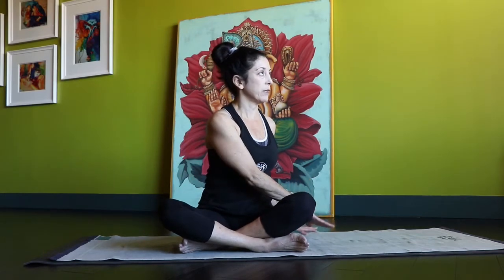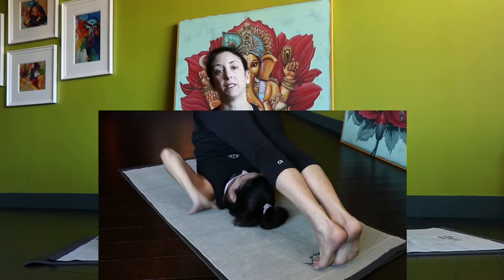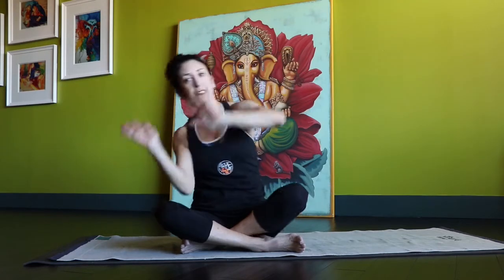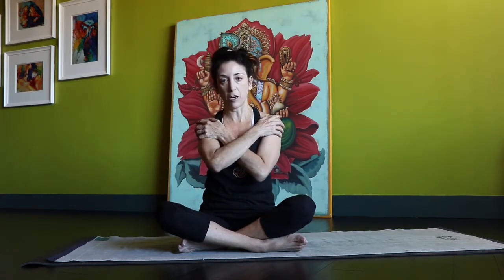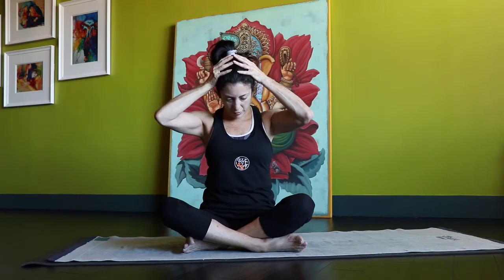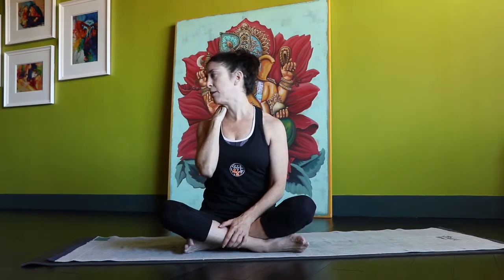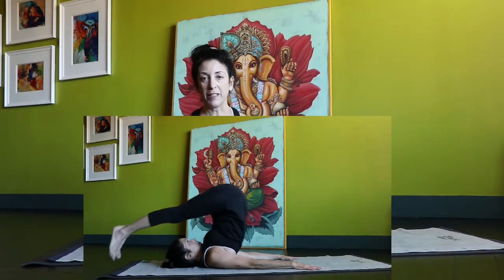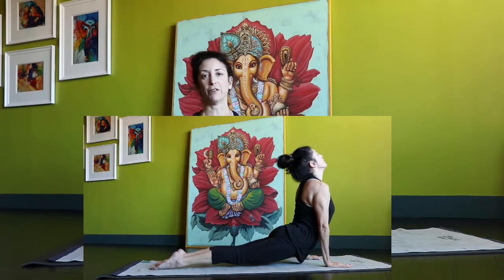Chakrasana Transition Pose in Ashtanga Yoga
How to tutorial on Chakrasana in Ashtanga Yoga’s primary series taught by Ashtanga Yoga teacher Shelby Makowsky